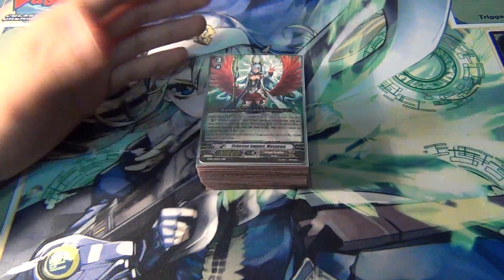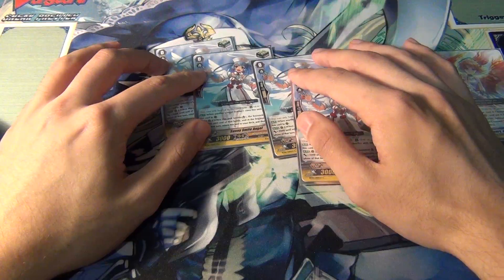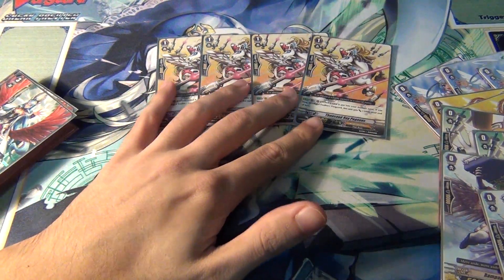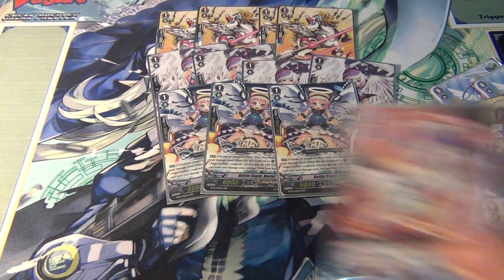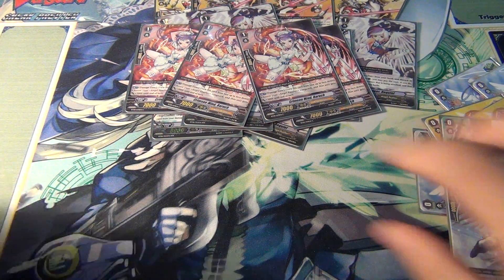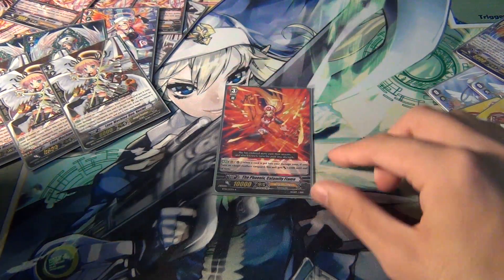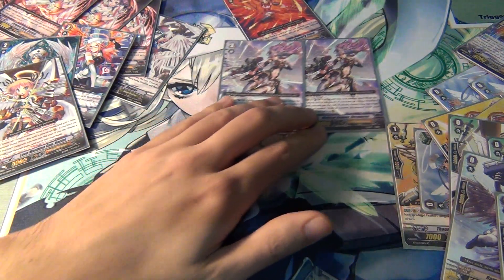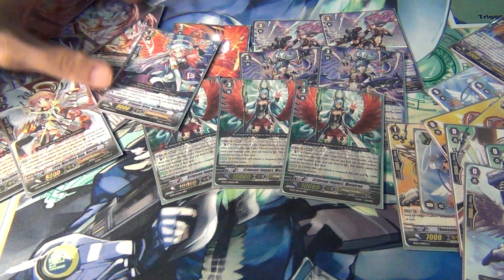Cardfight Vanguard Angel Feathers Metatron Deck Profile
This deck doesn't run as well as I had hoped. I will end up changing it soon once Set 11 comes out. But I thought I would upload it.

Grade 0:

Crimson Heart, Nahas
4x Heal (Sunny Smile Angel)
4x Draw (Fever Therapy Nurse)
8x Critical (Critical Hit Angel and Rampage Cart Angel)

Grade 1:

4x Thousand Ray Pegasus
4x Pure Keeper, Requiel
4x Crimson Mind, Baruch
3x Battle Cupid, Nociel

Grade 2:

4x Crimson Drive, Aphrodite
4x Million Ray Pegasus (or some Core Memory, Armaros)
3x Love Machine Gun, Nociel

Grade 3:

3x Crimson Impact, Metatron
2x Circular Saw, Kiriel
1x Medical Gunner, Hermieres
1x The Phoenix, Calamity Flame